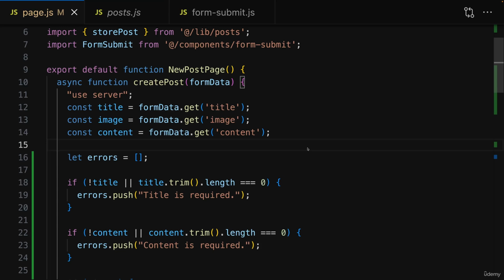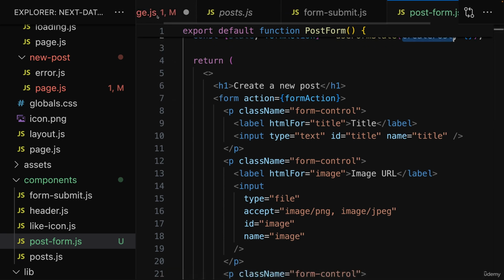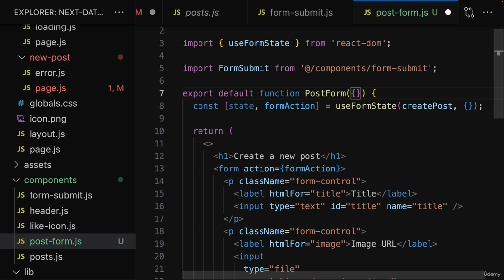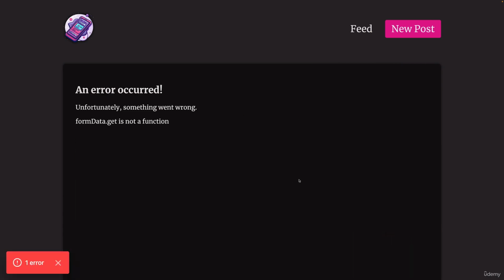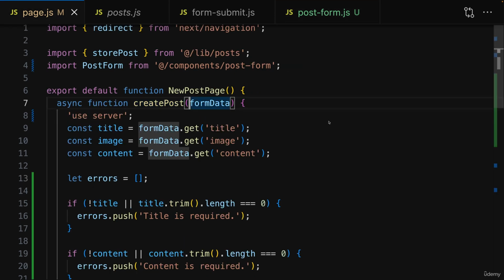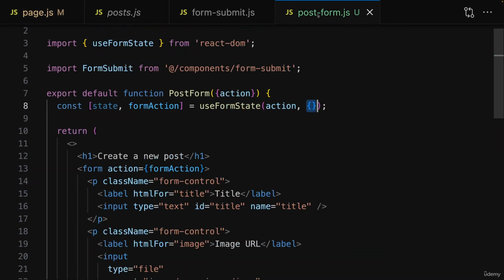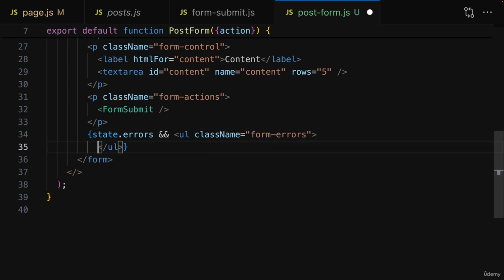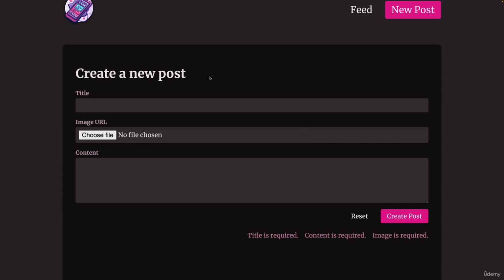174 Adjusting Server Actions for useFormState